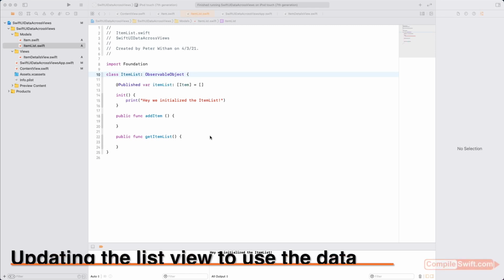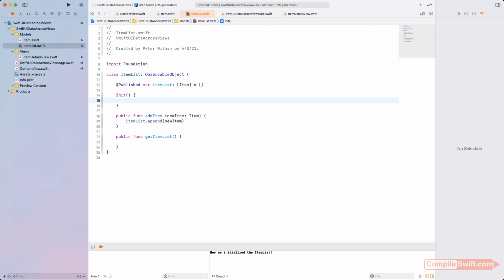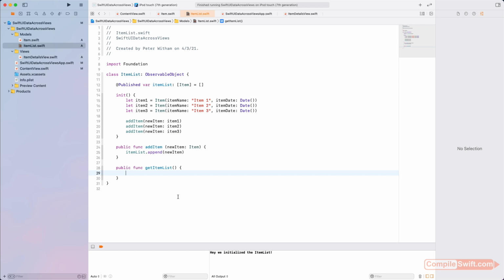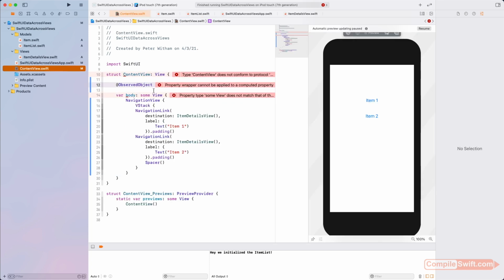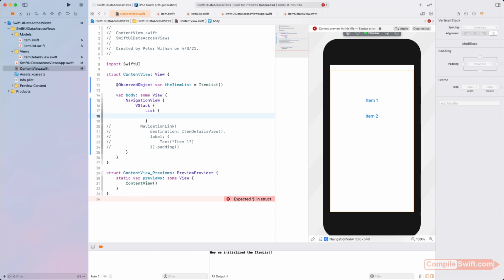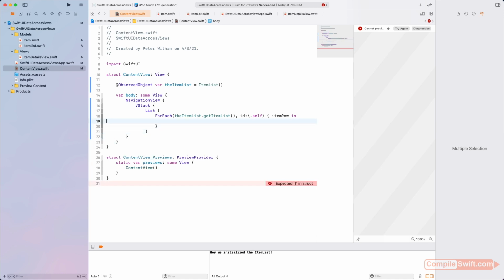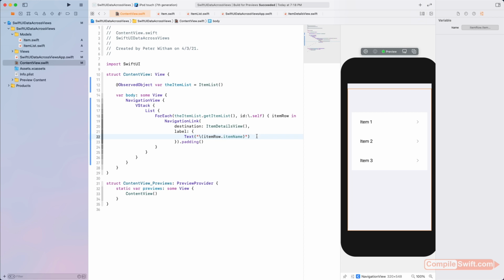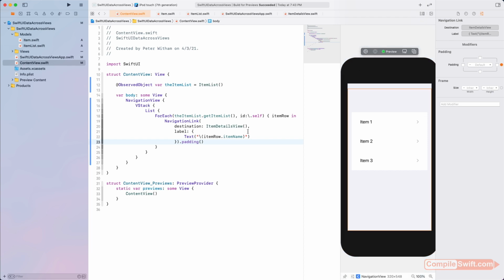04 - Using a data source with SwiftUI views - Updating the list view to use the data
This video series will show you step by step how to create, access, and share data across multiple SwiftUI views.

We now have all our data models and supporting test data, so now is the time to populate our list display with the data. We will also prepare the navigation to send the selected row to the details screen. This follows a master-detail approach that you see in many applications.

Tools use in the videos
Xcode 12.5
Swift 5.4